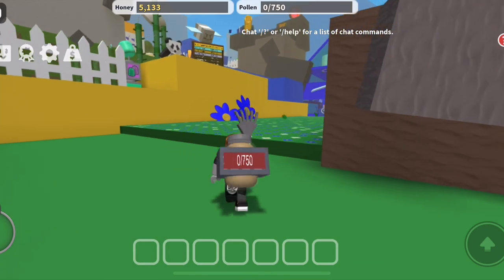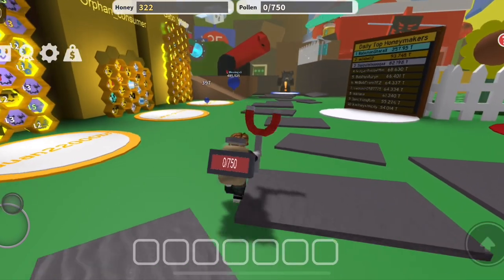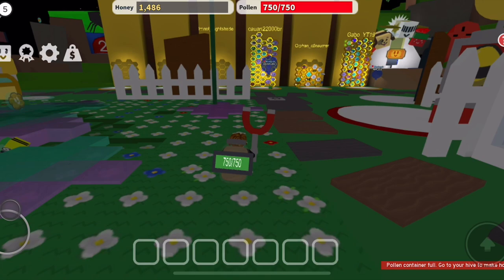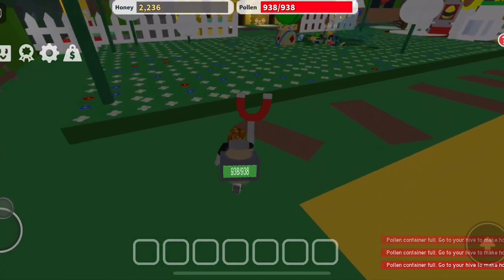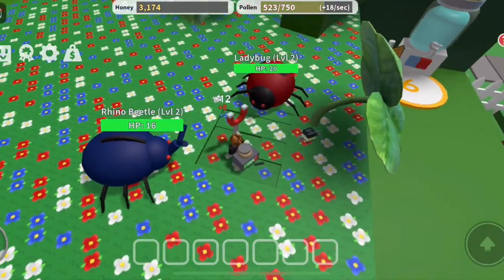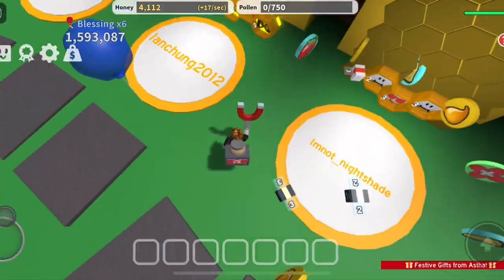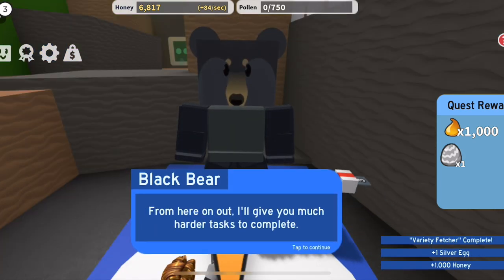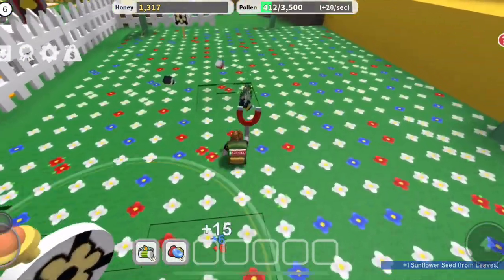Part two Bee Swarm simulator